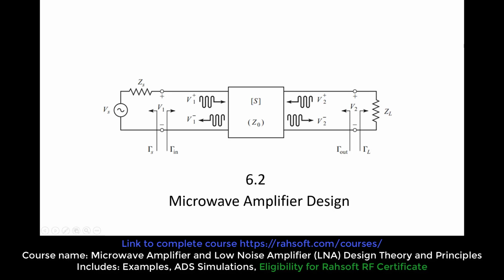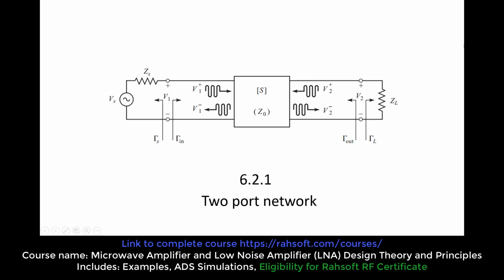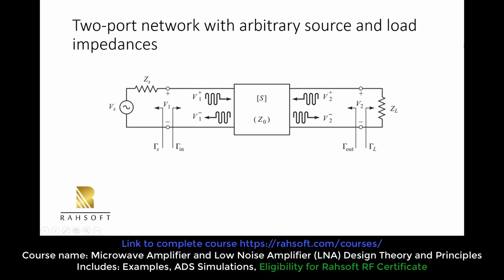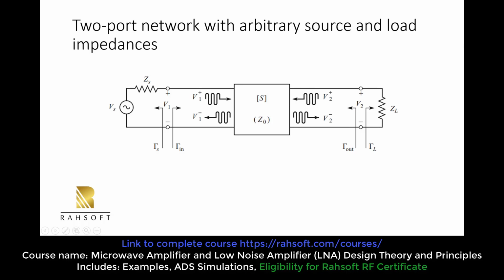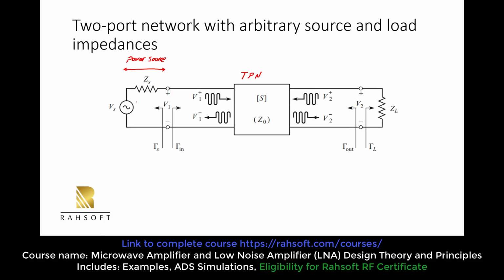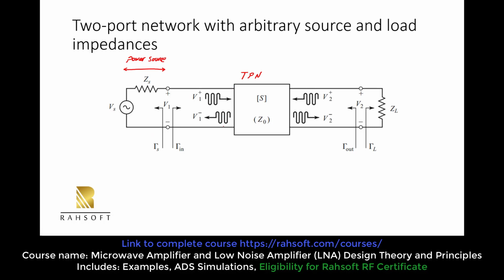Microwave Amplifier Design Two Port Network with arbitrary source and load impedance tutorial